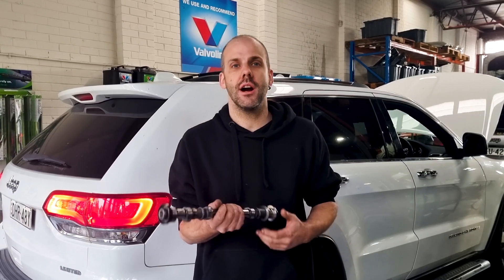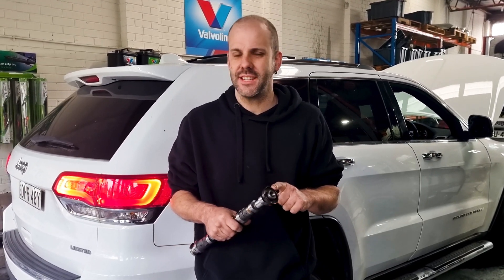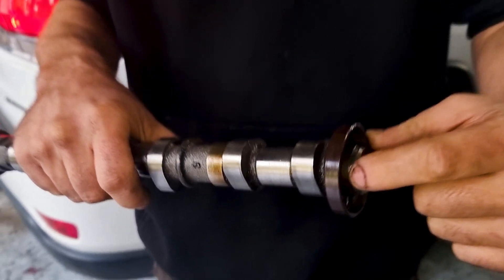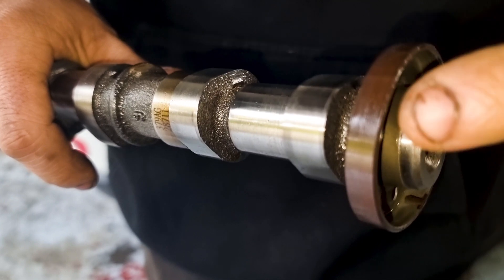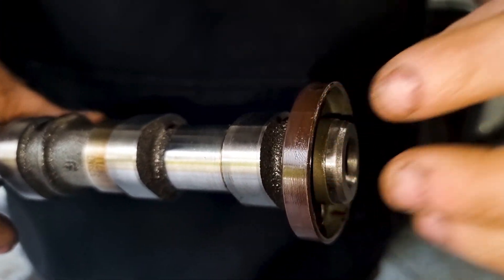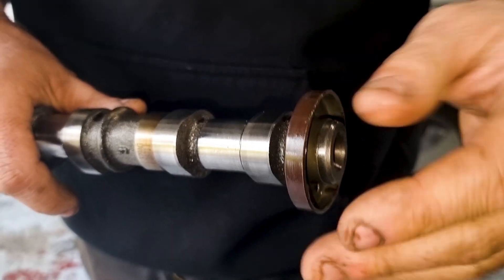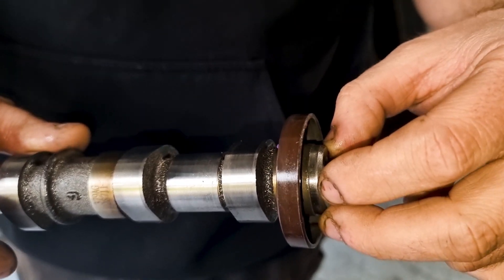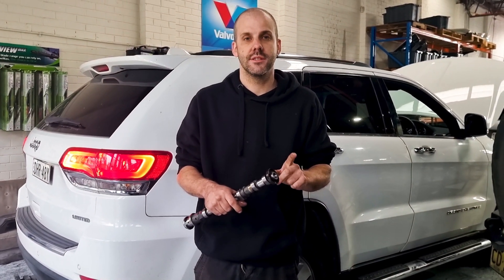Jeep 3.6 Cam and Crank Correlation Fault Code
Fault codes for a petrol V6.
Cam and Crack Shaft correlation.
This is often mistaken for faulty timing chains.
It can be the cam angle sensors faulty or if the cam shaft pickup is damaged on the end of the shaft.